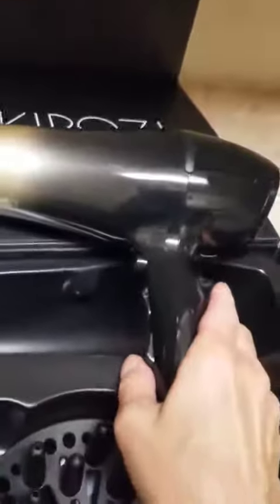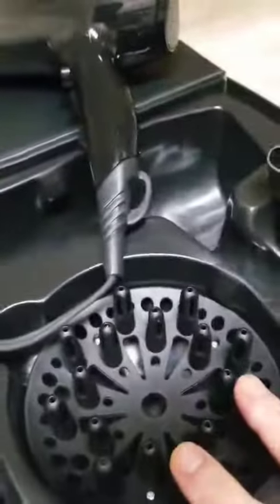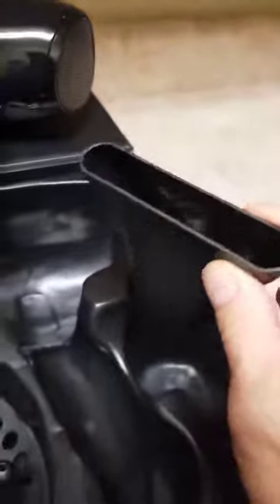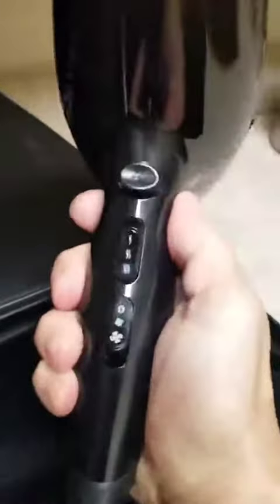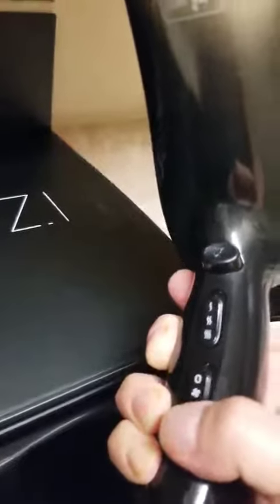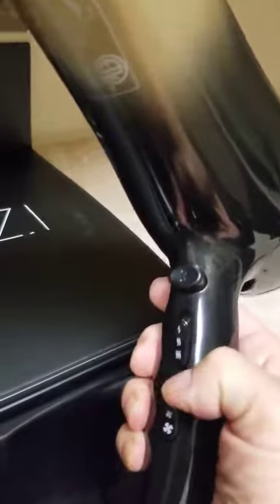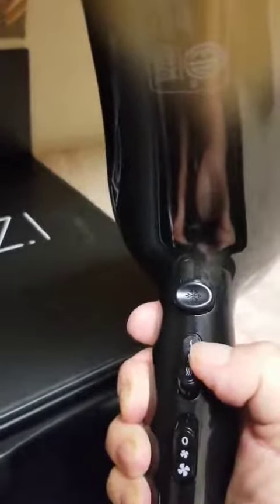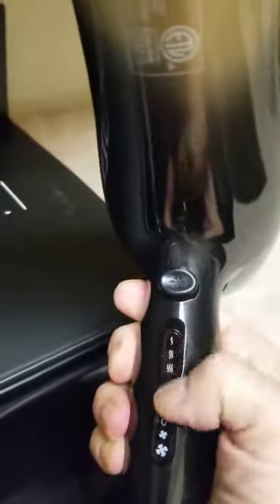KIPOZI 1875W Hair Dryer, Nano Ionic Blow Dryer Professional Salon Hair Blow Dryer Review